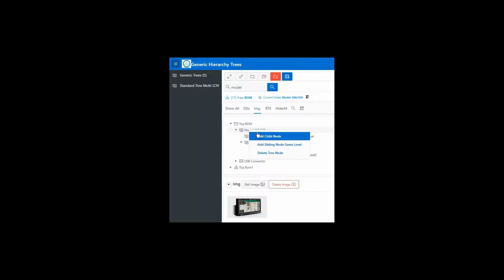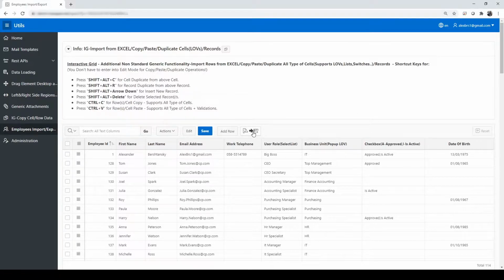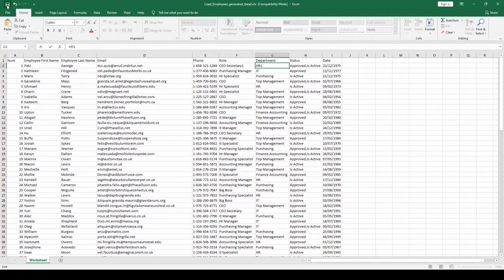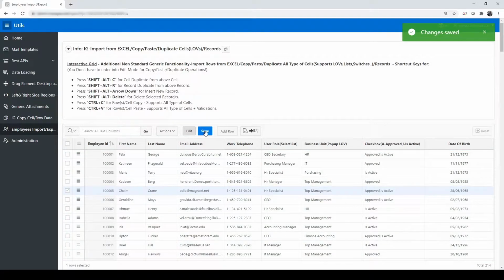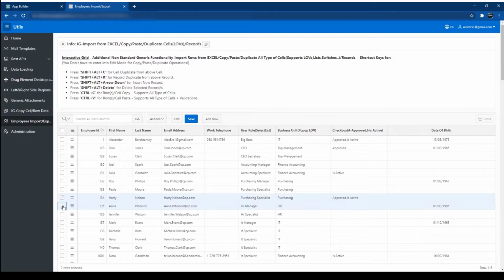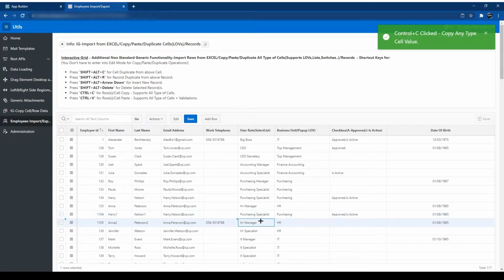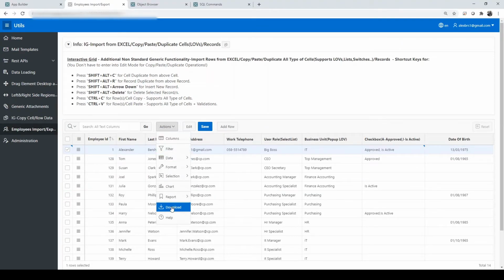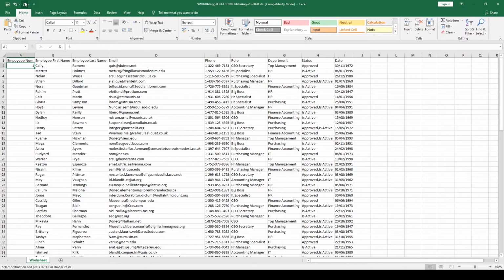Oracle APEX Upload Excel File Data into Interactive Grid-Copy/Paste All Type of Rows/Cells LOV/List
Interactive Grid - Additional Generic Functionality-Import Rows from EXCEL/Copy/Paste/Duplicate All Type of Cells(Supports LOVs,Lists,Switches..)/Records  - Shortcut Keys for:
(You Don't have to enter into Edit Mode for Copy/Paste/Duplicate Operations!)

Press "SHIFT+ALT+C" for Cell Duplicate from above Cell.
Press "SHIFT+ALT+R" for Record Duplicate from above Record.
Press "SHIFT+ALT+Arrow Down" for Insert New Record.
Press "SHIFT+ALT+Delete" for Delete Selected Record/s.
Press "CTRL+C" for Row(s)/Cell Copy - Supports All Type of Cells.
Press "CTRL+V" for Row(s)/Cell Paste - Supports All Type of Cells + Validations.

In this session I will demonstrate to you my new Utility - extended functionality for APEX Interactive Grid.
Import data into IG(Including Complex(LOV) Columns) using the exported EXCEL/CSV file as a sample data template.
2 possibilities:
1)Upload a full EXCEL File.
2)Selectively copy&paste the records/columns from EXCEL/Clipboard or IG itself.

We are already familiar with APEX  Component - Interactive Grid(IG).
It has a lot of built-in user friendly functionality!
One of them is - Export records data into EXCEL. And it doesn’t matter if IG contains complex columns like:
SelectList with Single(Value and Description) - (COMPUTER_STORE - Computer Store)
PopupLov with Single(Value and Description) - (CAR_RENTAL - Car Rental)
Checkbox with MultiSelect Options(Array of Selected Values and Descriptions) - (A,I - Approved,In Use)
Switch with Single Option(Value and Description) - (Y,N - Active,Inactive)

What if you had the possibility to import data (genericly) back to IG (using the exported EXCEL file as a sample data template)?
And what if your Interactive Grid contains complex columns like SelectList,PopupLov,MultiValue Checkbox at cetera..

And I mean - if IG on importing process was able to translate complex columns descriptions into Code and Description by the logic that
is defined for the relevant IG Column with existing validations!
For example: If You want to insert “Car Rental” into PopupLov - it should be converted to Value and Description: v:CAR_RENTAL,d:Car Rental
Speaking Technically - I have developed a generic AJAX function that translates Description to Value by the LOV logic that is defined in APEX.
(Simple Columns are - Text,Number,Date.)

So in this short session I will demonstrate to You next topics:
 Upload Excel file rows into IG.
 Import rows from EXCEL into IG as a Copy/Paste operation.
 Additional user friendly functionality with shortcut keys that contain:
 Copy/Paste/Duplicate All Type of Records and Cells.

This functionality is very Useful and Valuable for Enterprises, Big Companies or Systems with Complex APEX Applications.
Especially Organizations that are making the migration from Oracle Forms/Reports to APEX.